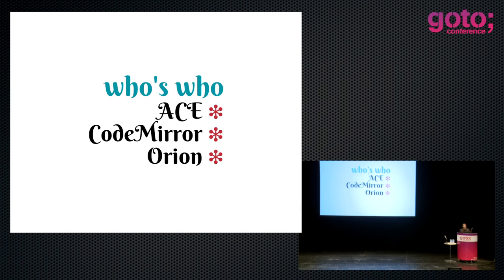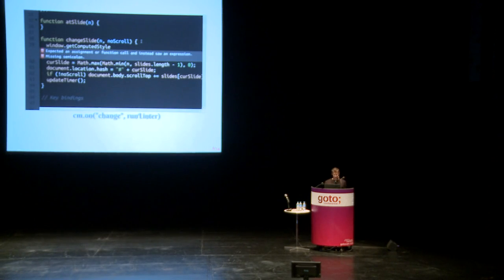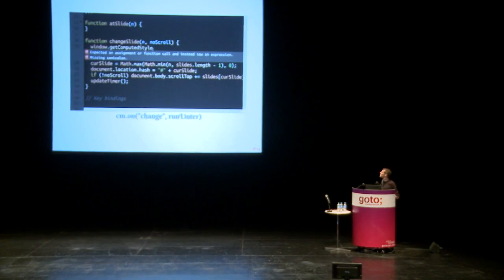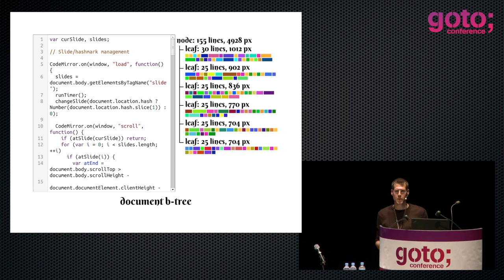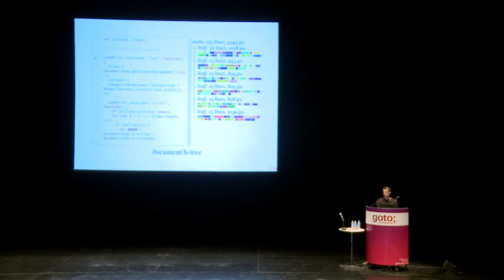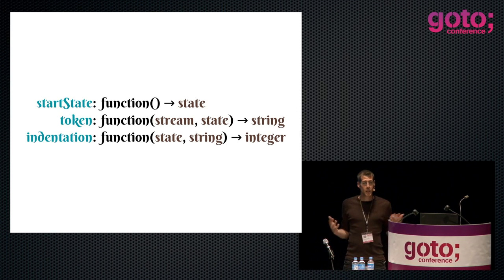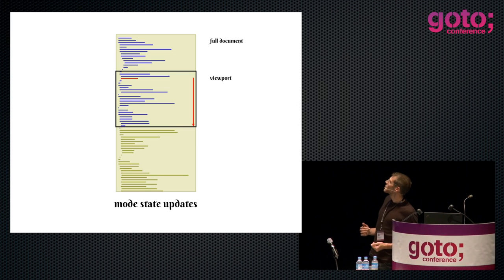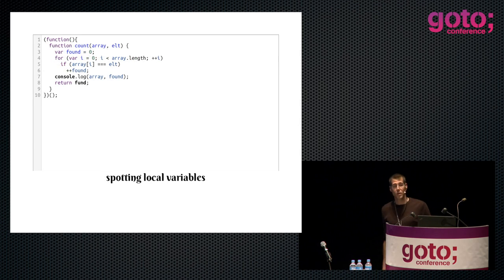In Browser Code Editing • Marijn Haverbeke • GOTO 2012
Marijn Haverbeke - Author of Eloquent JavaScript, main CodeMirror hacker, prolific coder

ABSTRACT
JavaScript-based text editors have come a long way in the past few years. In this talk, I will outline what is possible today, and show how several open-source implementations make it quick and painless to embed a serious editor in a Web application. I will then dive deeply into the techniques that are used to implement CodeMirror, my own project.